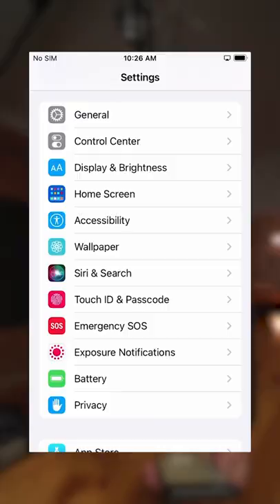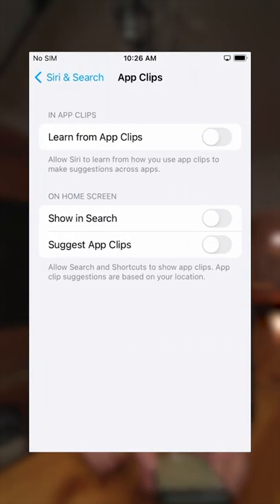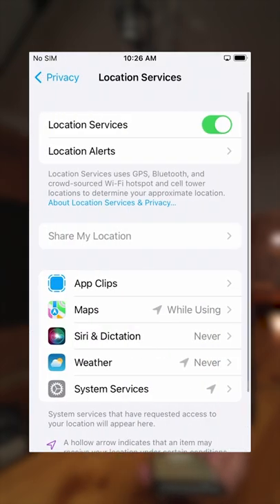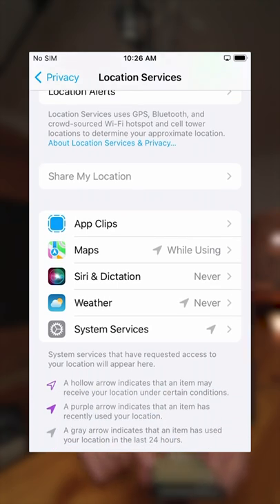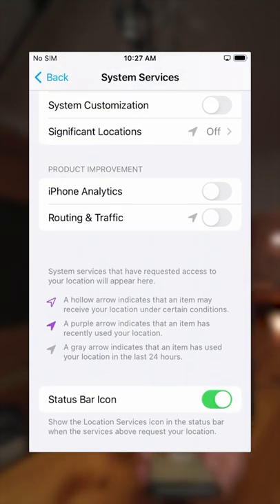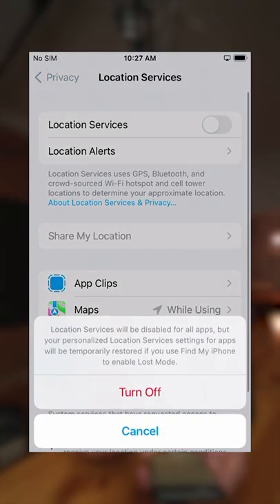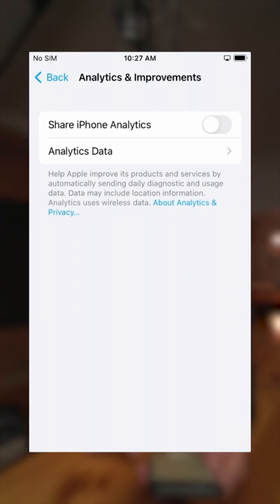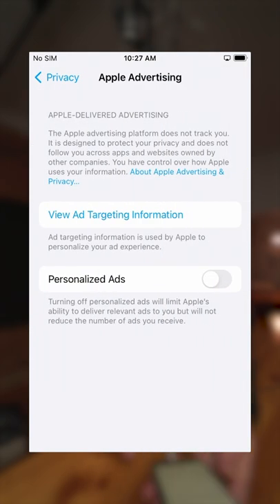Top 5 important privacy settings on iOS 15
In this episode, we explore top 5 important privacy settings on iOS 15.